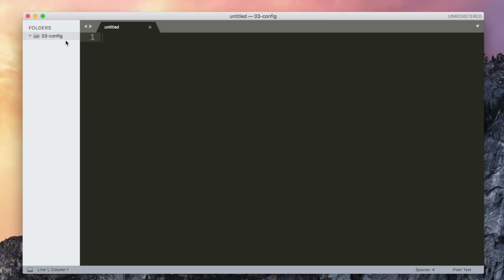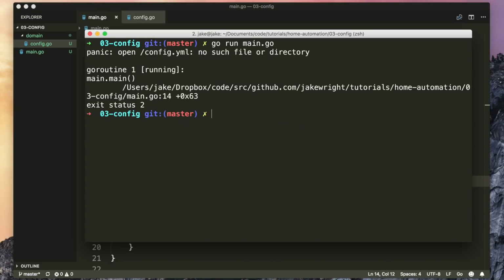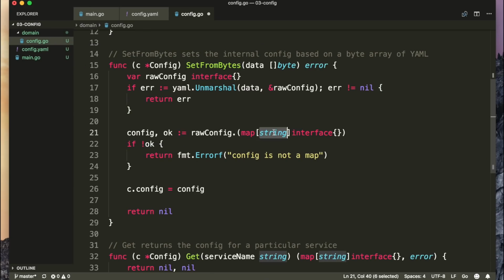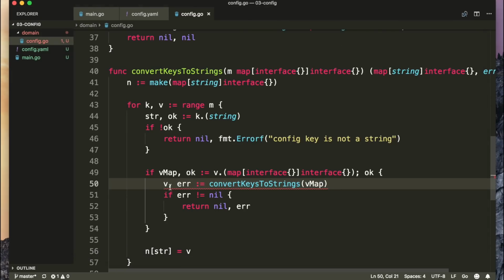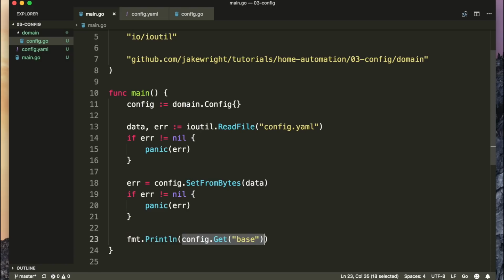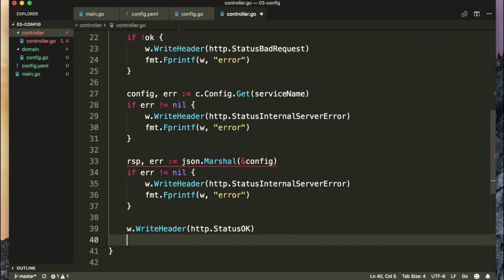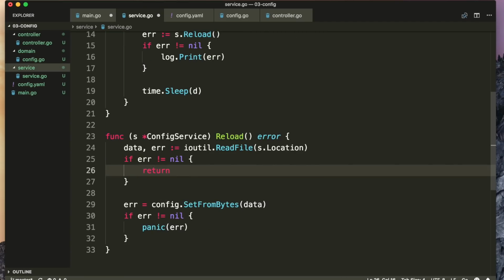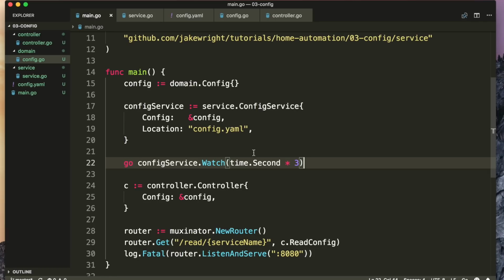Building a Config Service in Go | Home Automation #03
This is a bit of a lengthy video where I build the entire config service in golang. The config service will simply return another service's config over through an HTTP endpoint. Let me know if this is too long - might need to rethink how I do these videos in future.

4K CAMERA
CHEAPER MIC
VLOGGING CAMERA
SMALLER CAMERA
LED LIGHT
TINY LIGHT

snapchat jakewrightuk